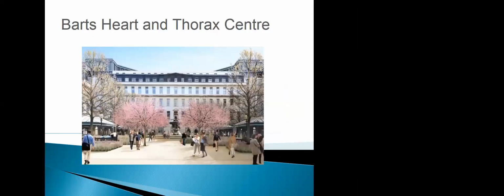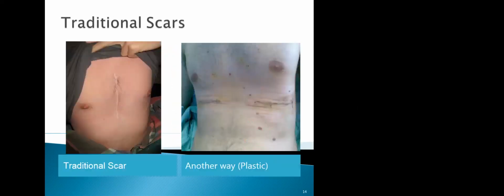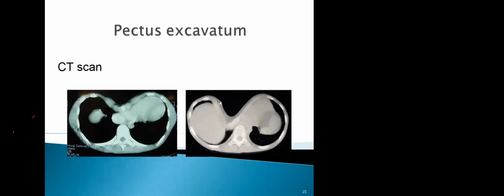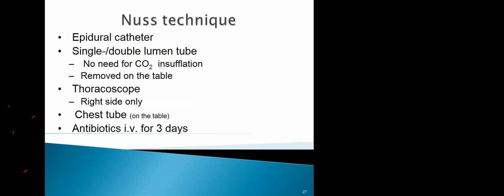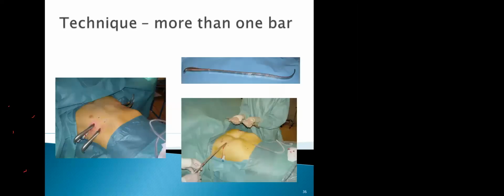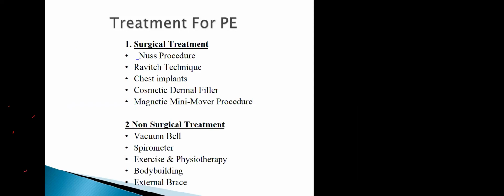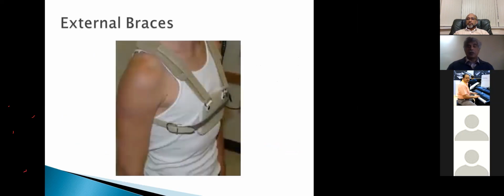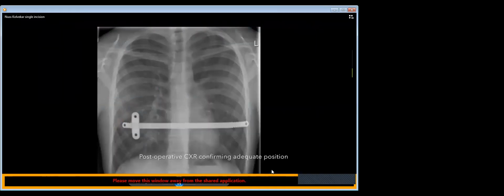Management of chest wall deformities: Pectus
Dr. Shyam Kolvekar, Consultant Cardiothoracic Surgeon, St. Bartholomew's Hospital, London talks about management of chest wall deformities. He discusses his experience of minimally invasive repair of Pectus Excavatum using Nuss Bar.